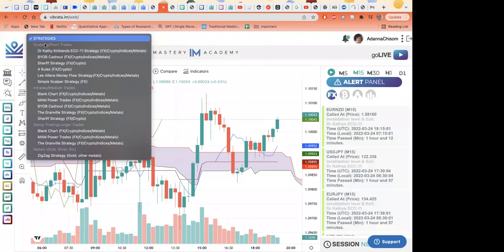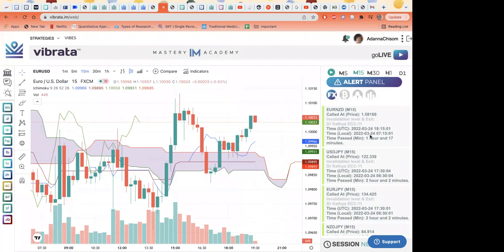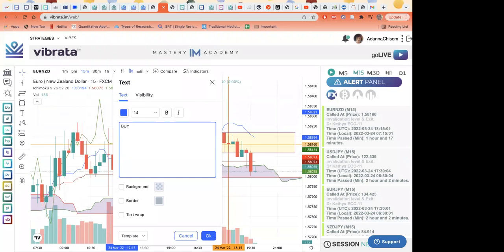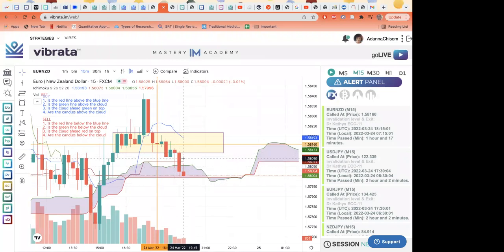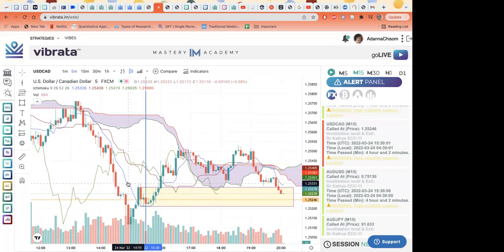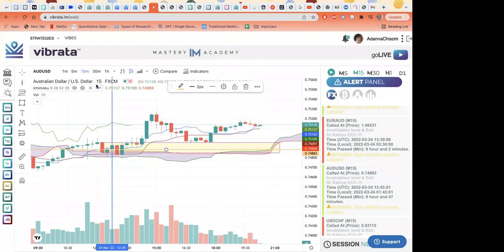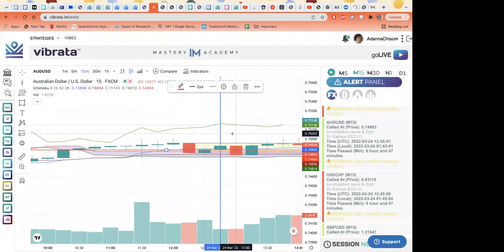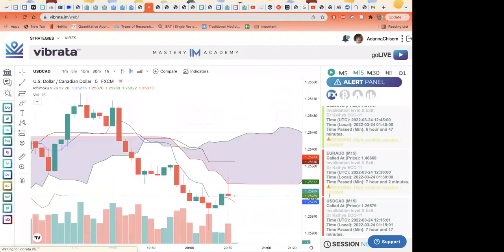USING VIBRATA (WEB ANALYZER)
This teaching was done by Dr. Adaora Dagogo.

It shows how the ECC11 strategy works.